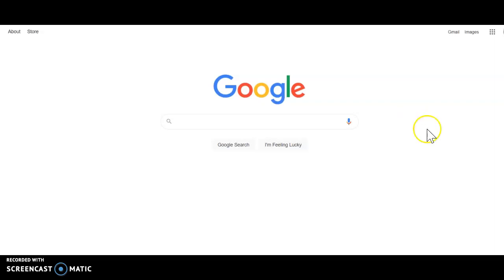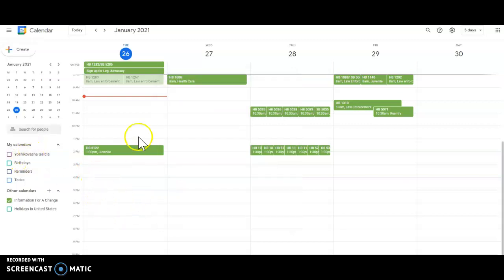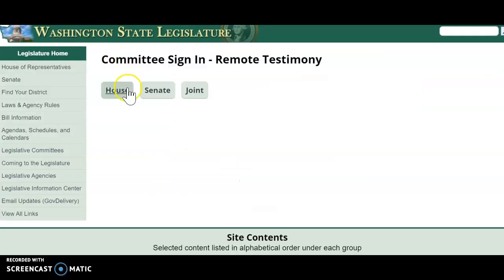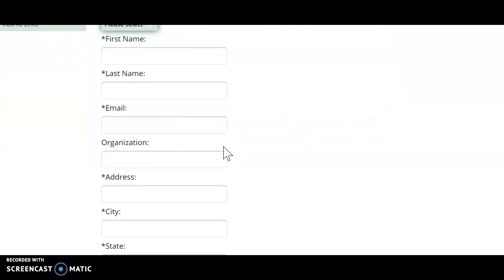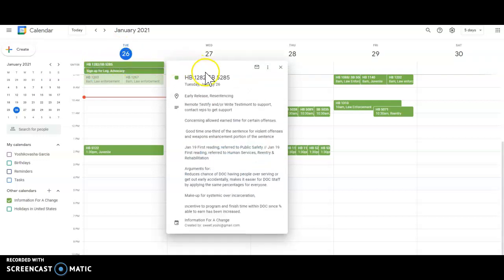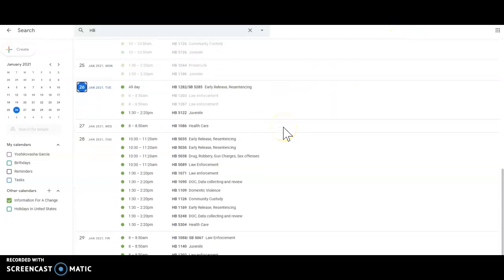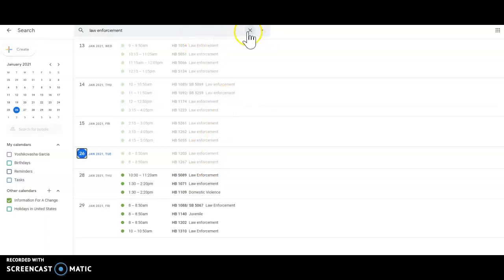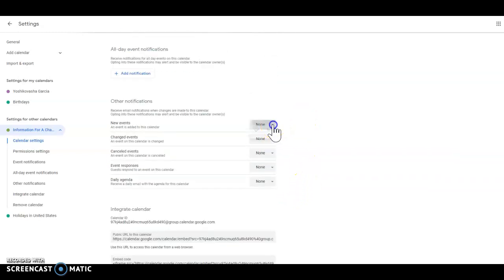How to add a shared google Calendar to your personal device.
Use this link to follow Information for a Change, our calendar includes all bills we as a group are working collaboratively to pass.

Together united we will never be divided, we fight for human decency for all incarcerated individuals.